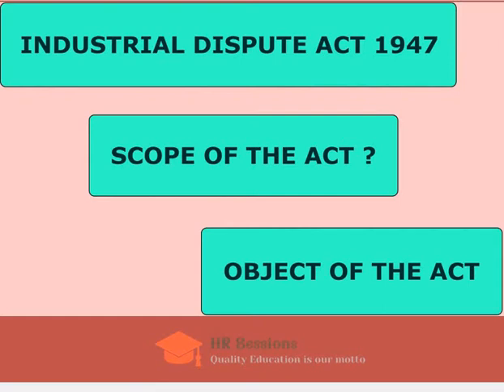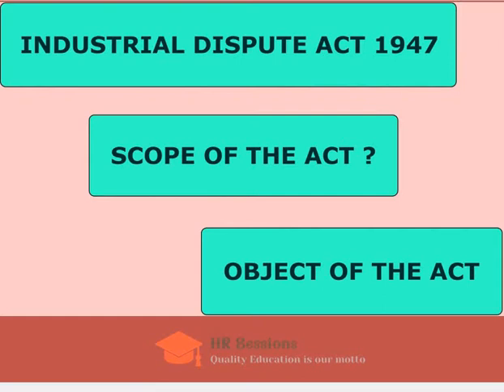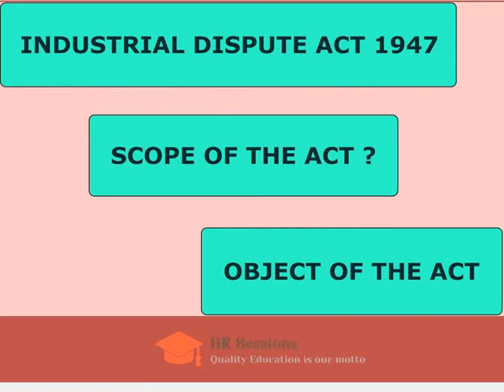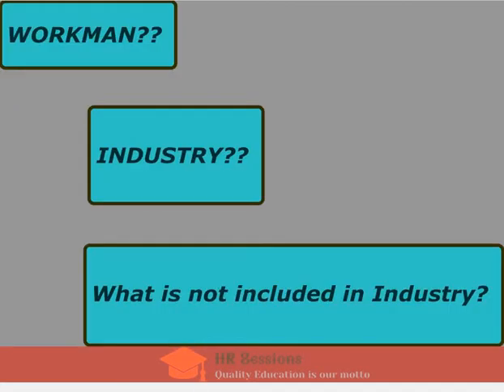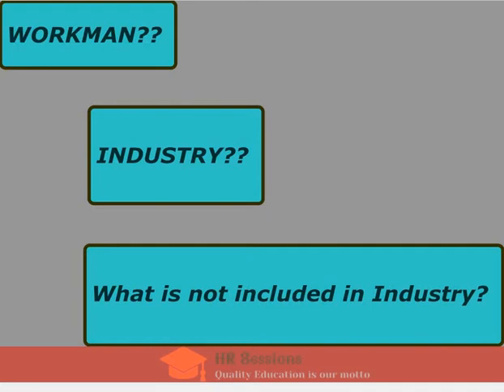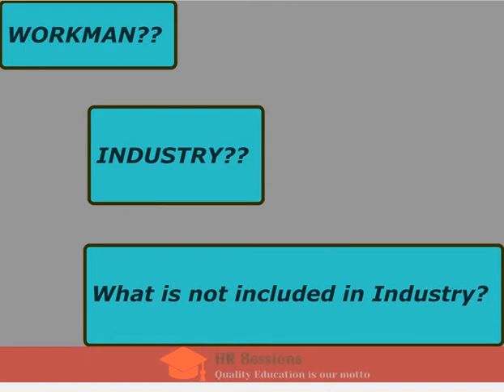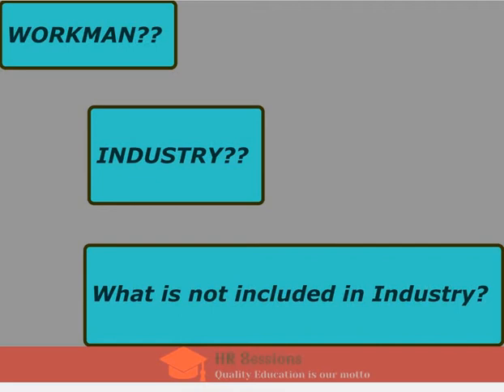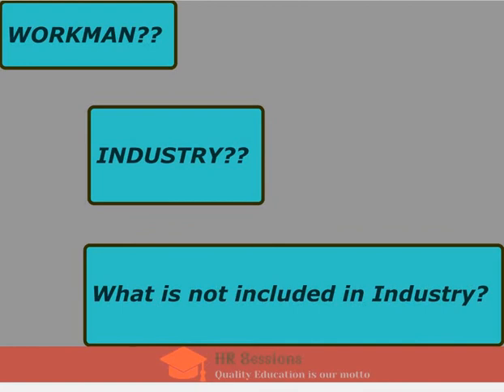Industrial Dispute Act I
Industrial Dispute Act in detail with various Sections.
Industrial dispute Session developed by Dr. Renu vij is licensed under a Creative Commons Attribution 4.0 International License.The lecture is developed by Dr RenuVij to make the learner easily understand the concept.